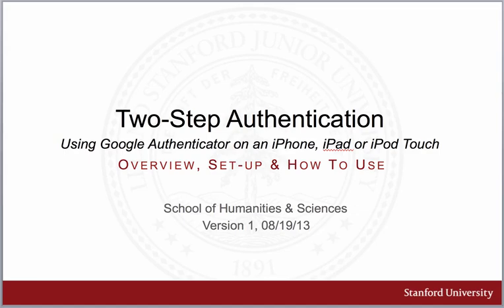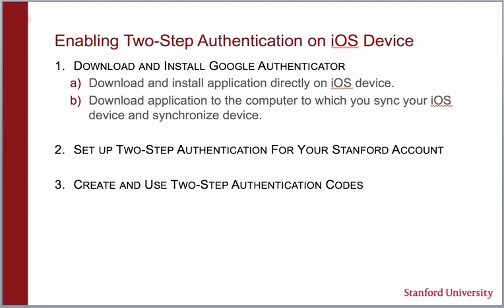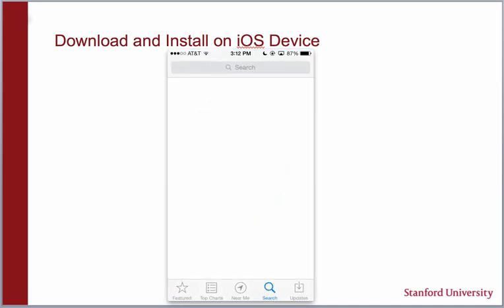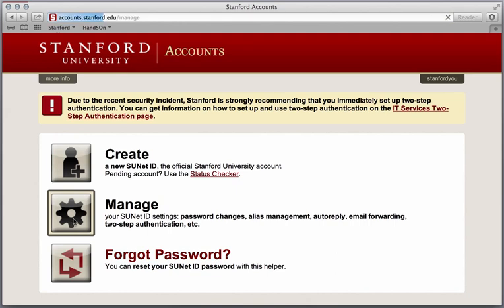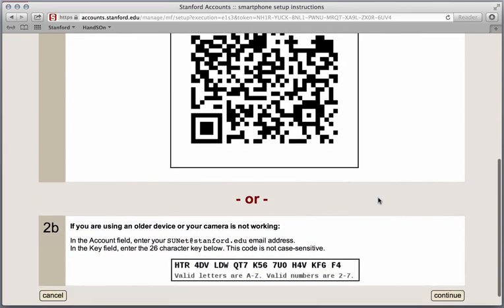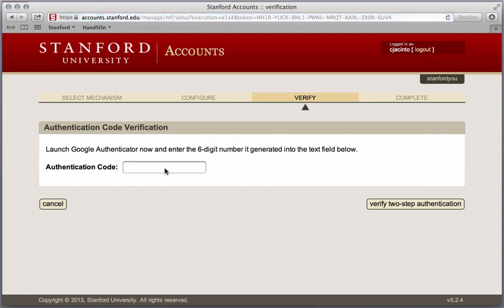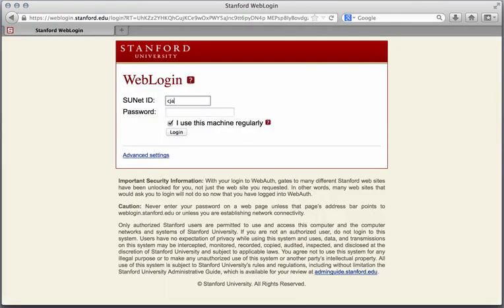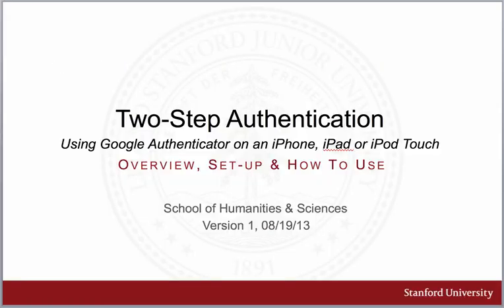Two-Step Authentication with Google Authenticator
This video walks you through the process of setting up Stanford's two-step authentication using Google Authenticator. The School of Humanities and Sciences produced the video for their users, but the information is applicable to all Stanford community members.